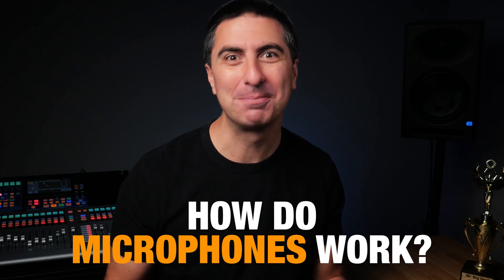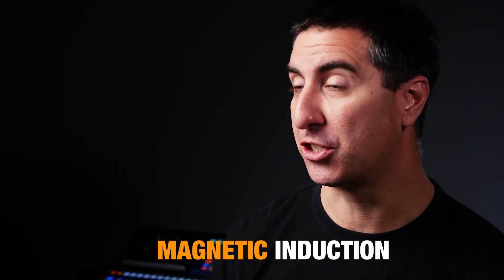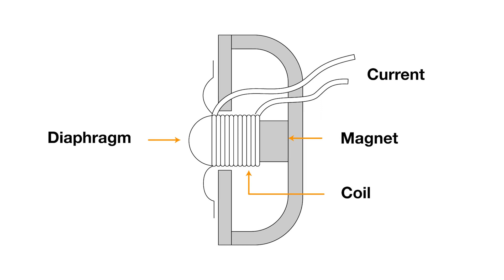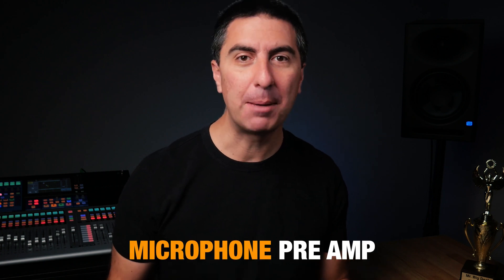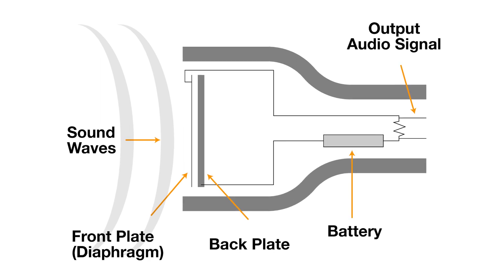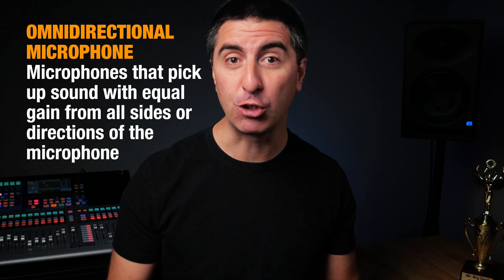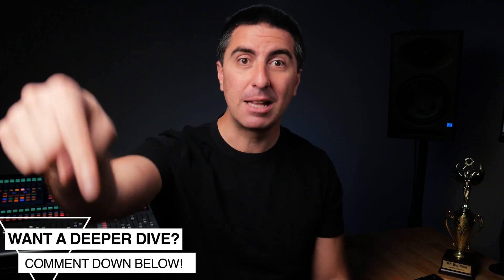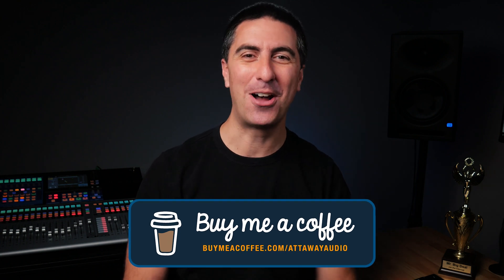How Microphones Work (simple)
Why does one mic sound different from another one? Why does this mic feedback so easily? What's a polar pattern? And what does dynamic mic even mean? We'll cover all that and more.

Pick up your copy of the Live Mixing Field Guide